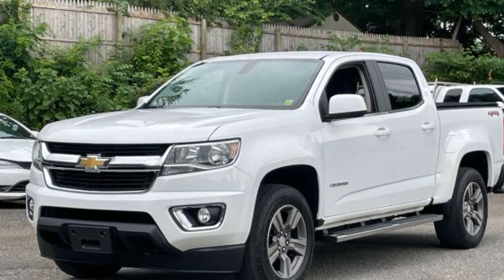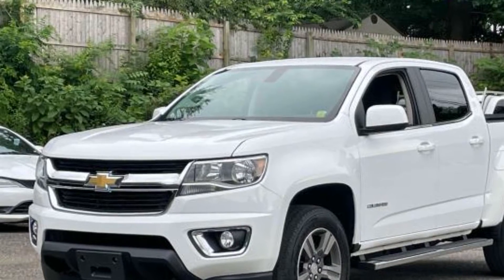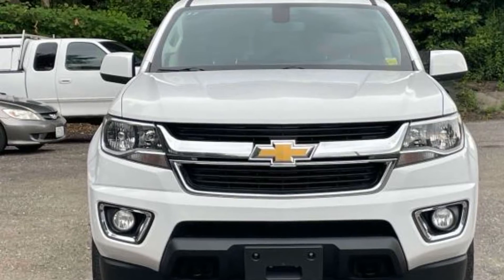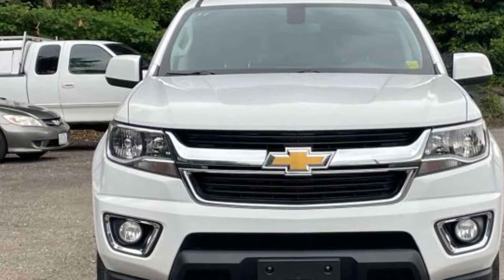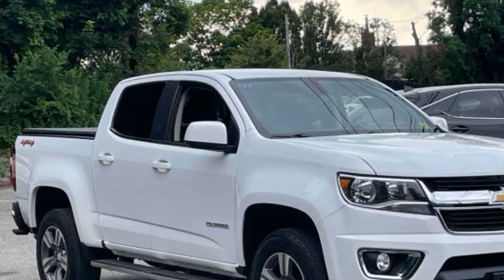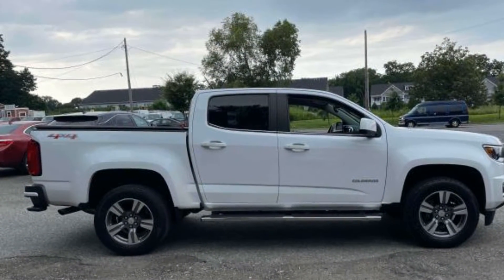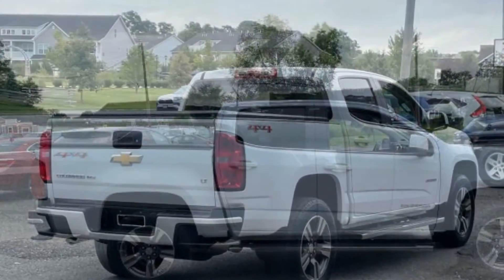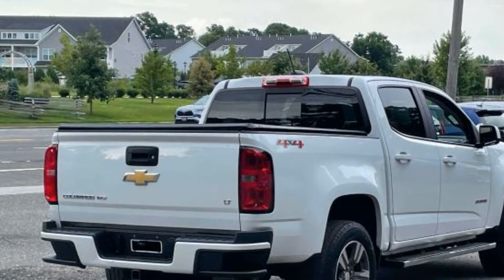Used 2017 Chevrolet Colorado 4WD LT 1GCGTCEN5H1273677 Selden, Coram, Centereach, Smithtown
2017 Chevrolet Colorado 4WD LT 1GCGTCEN5H1273677 Video

This 2017 Chevrolet Colorado 4WD LT 1GCGTCEN5H1273677 is full of phenomenal features such as: